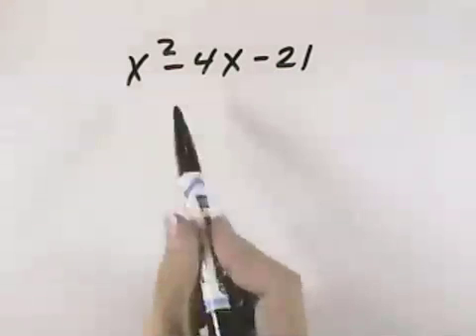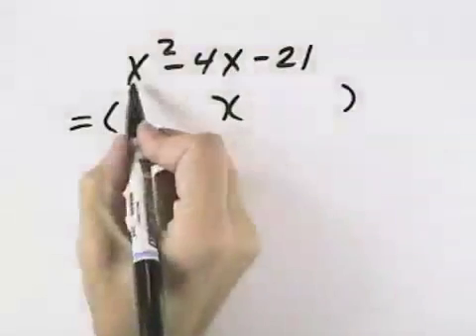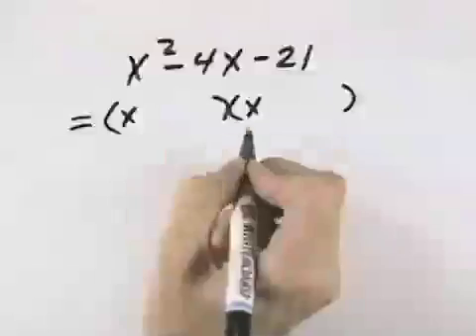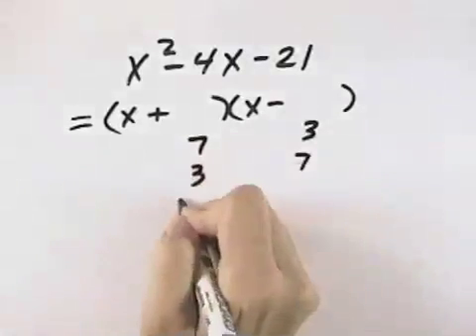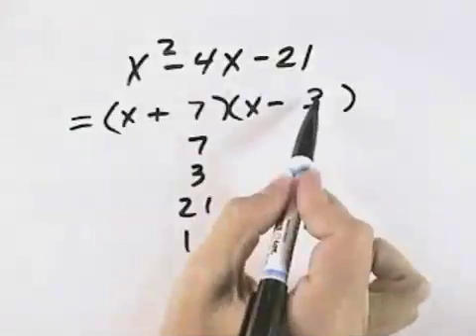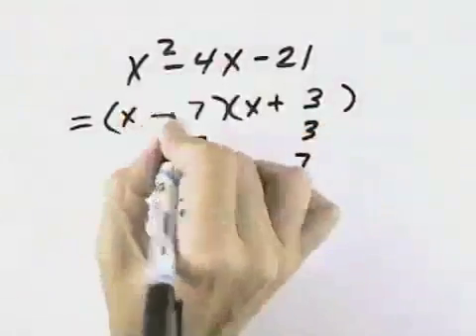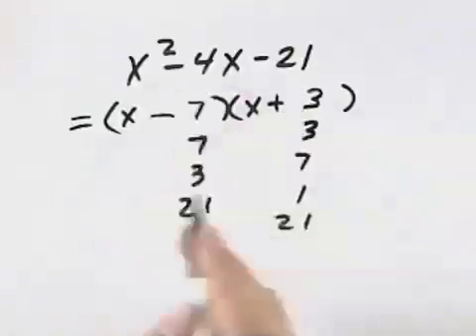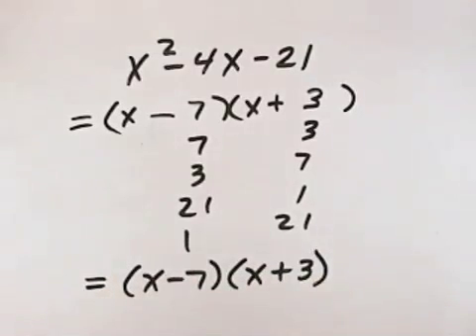Ch 6 Ex 10 Blitzer Introductory and Intermediate Algebra